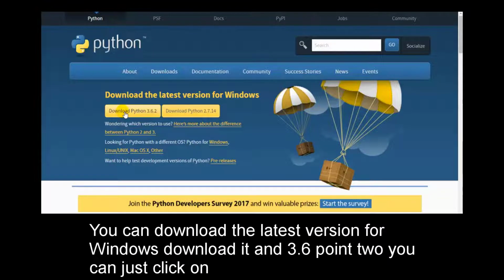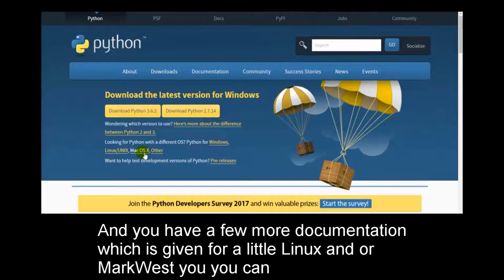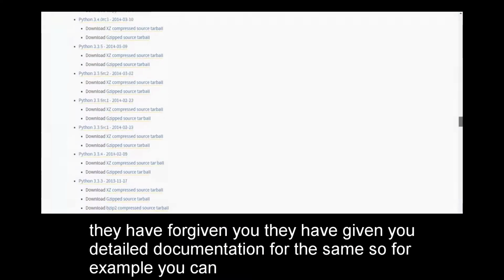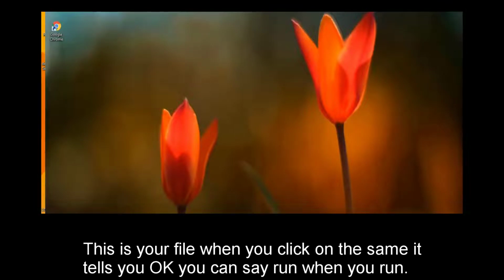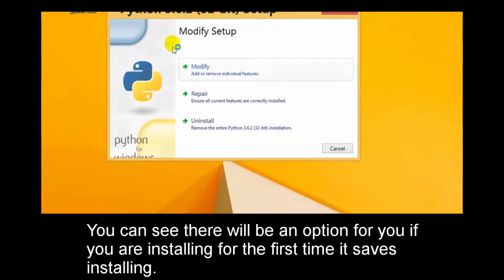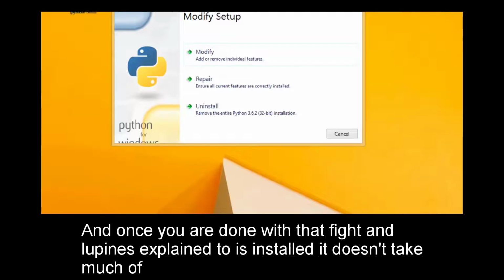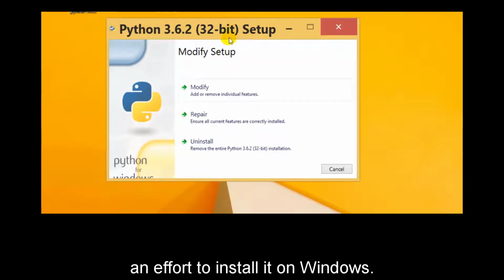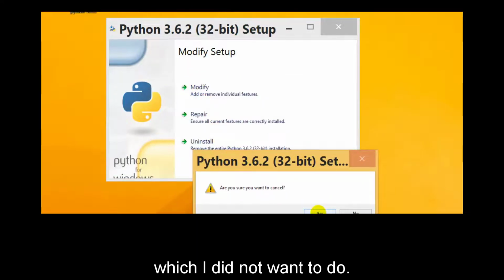Python for IoT | 3. How to Install and Startup IOT using Python